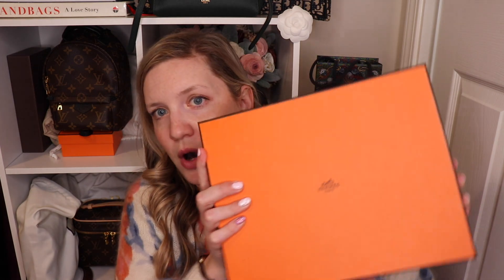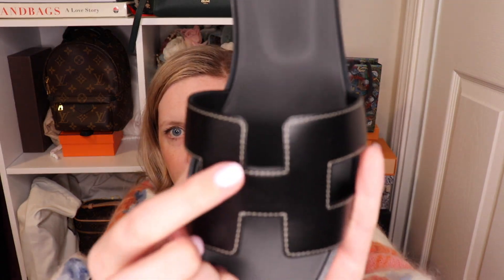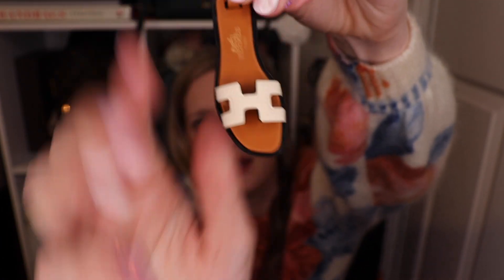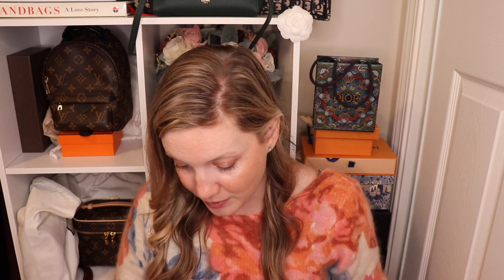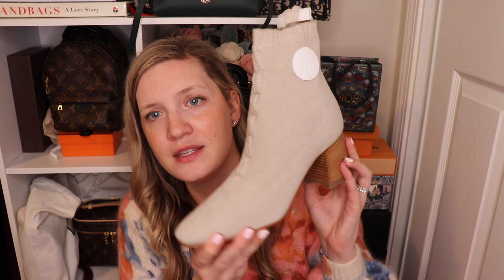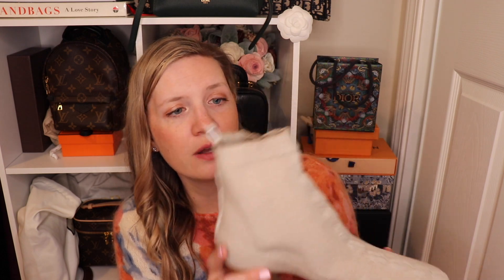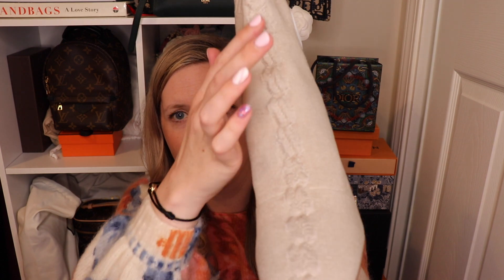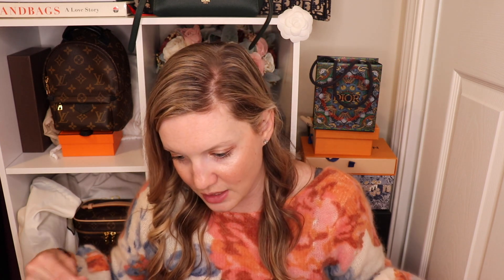Spring Hermes Haul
//Oran Sandal Charm- $620